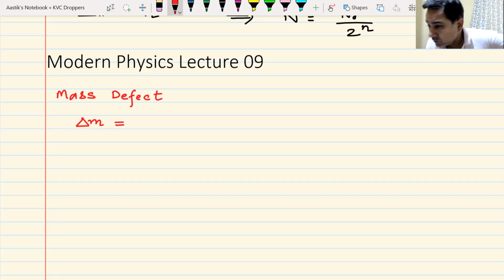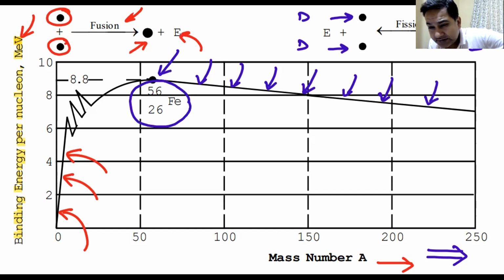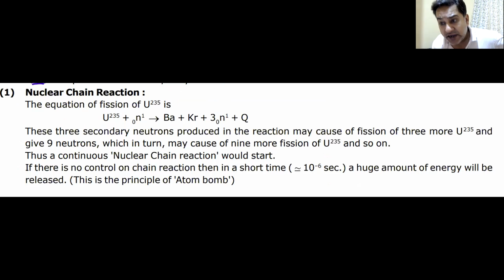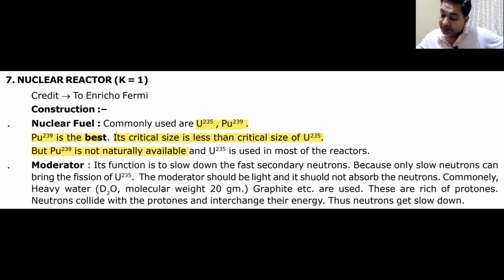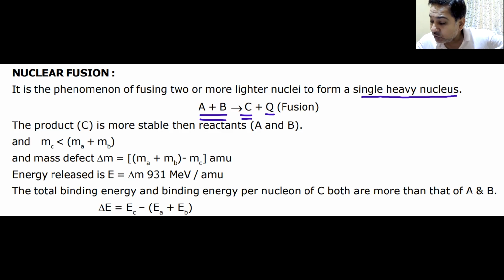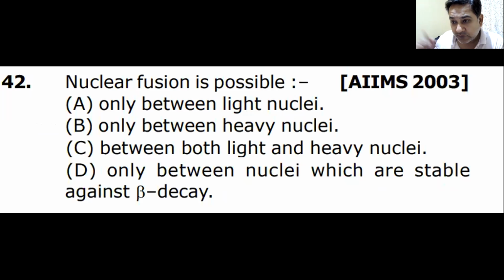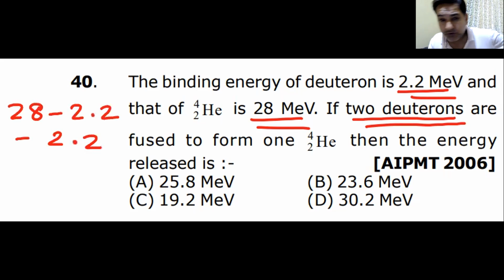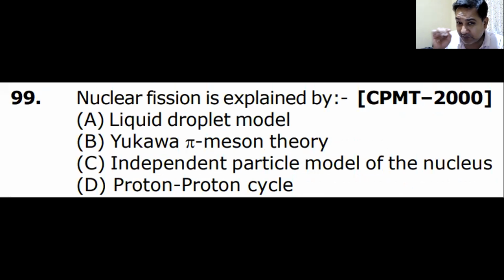Modern Physics | L9 | Nuclear Physics | Fission & Fusion | Crash Course | NEET 2022 | IIT | JEE Main